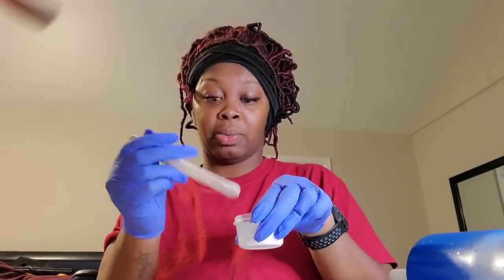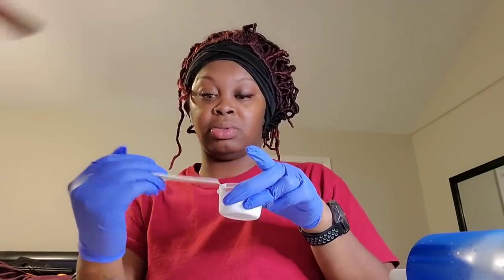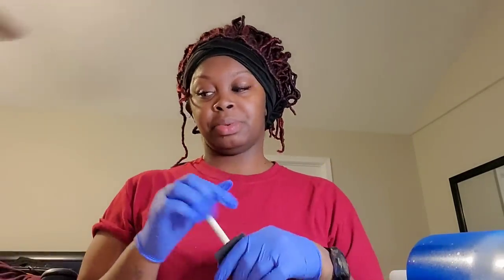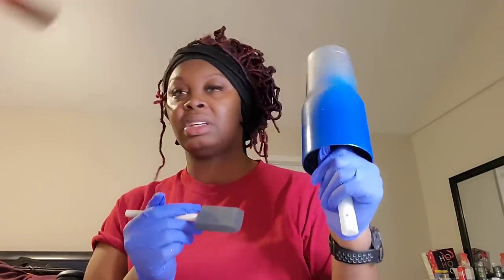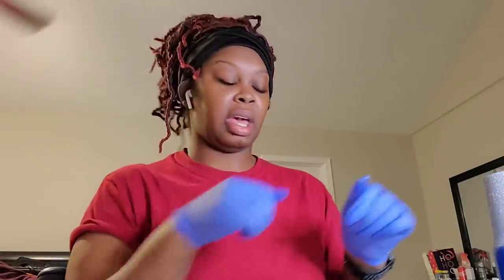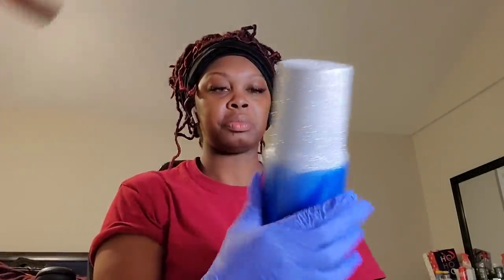Ombre Glitter Tumbler Tutorial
The method I chose was mod podge because I get better coverage when working with fine and extra fine glitters..
The glitters used in this video are custom mixes by me.
The Tumbler I used was the built brand found at WalMart